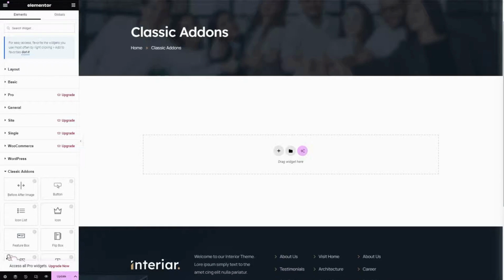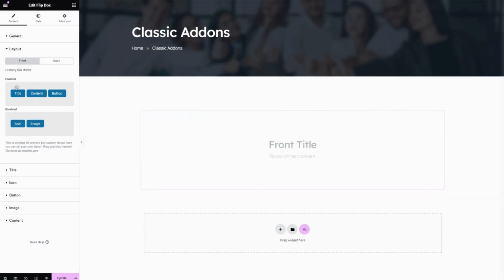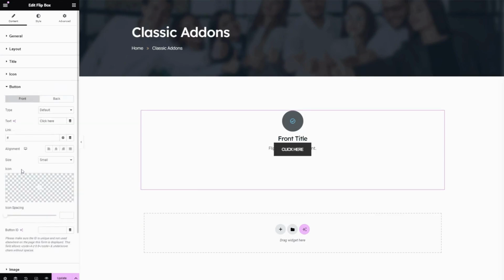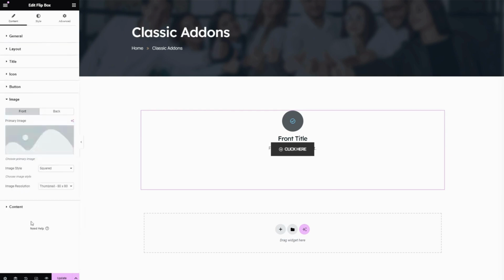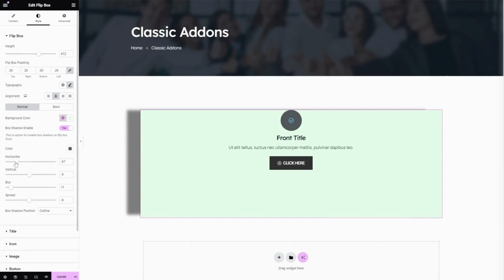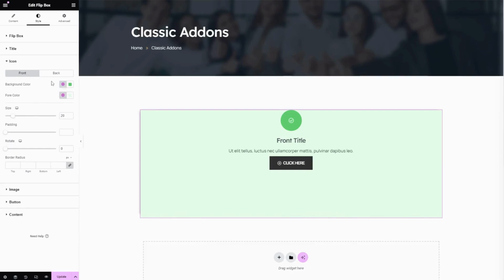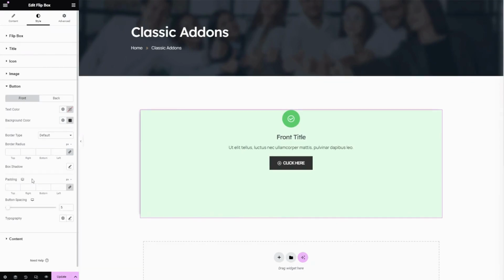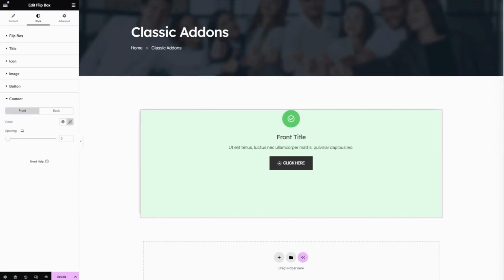How to Use a "Flip Box" Widget of a Classic Elementor Addon Plugin?